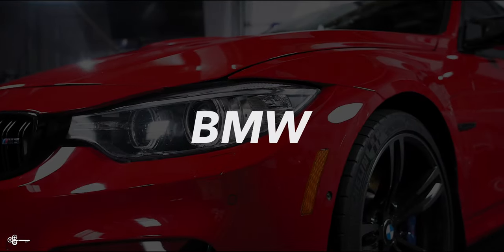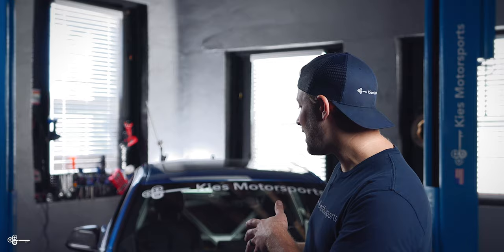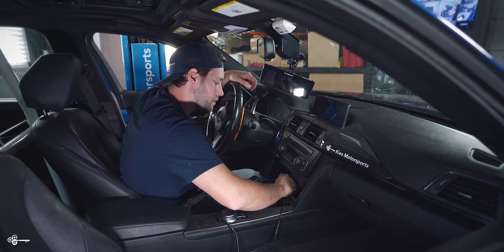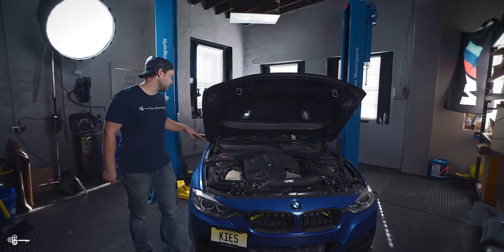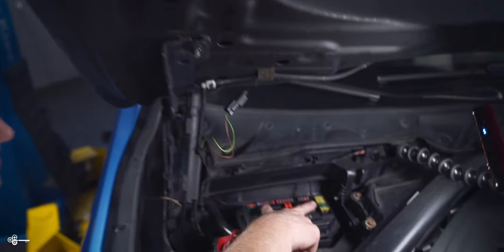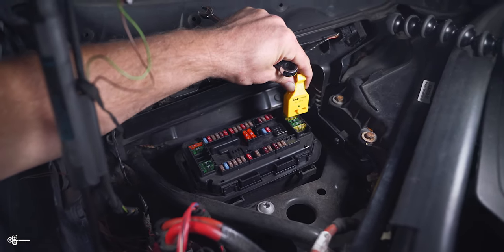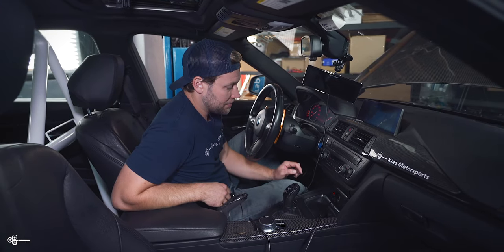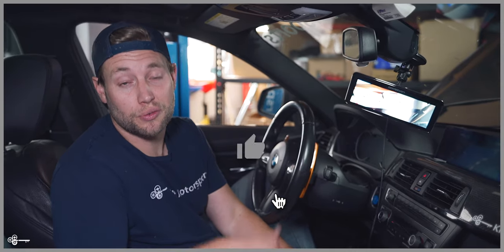How to Fix your 12-volt socket (by your cup holder) in your F30/F32/F80/F82 BMW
Hey Everyone,

In today's video, we're going to show you how to fix your 12 Volt Socket in your F30/F32/F80/F82 (and more) BMW. The specific one that we're referring to is the one under the radio by the cup holders.

Here's a link to some fuses and a fuse tester:

ALSO, Scroll Down ⬇️ for:

     🏎 BRYAN’s BUILD
     🌎 And More!

Bryan

Bryan Kiefer
President
Kies Motorsports, LLC
Hammonton, NJ

BRYAN’s BUILD 👇🏼👇🏼